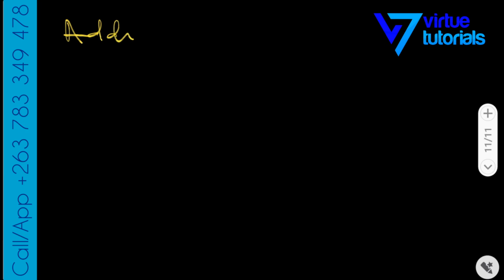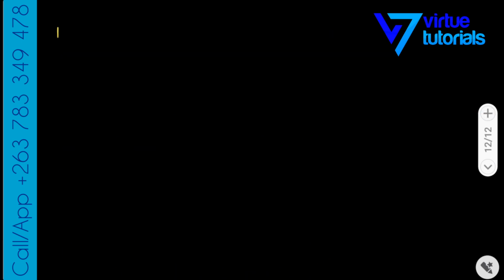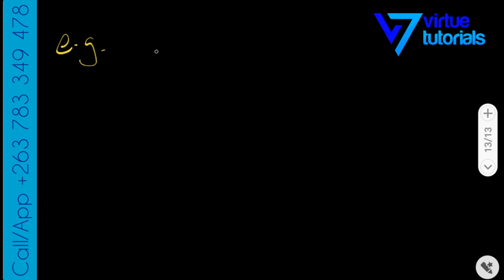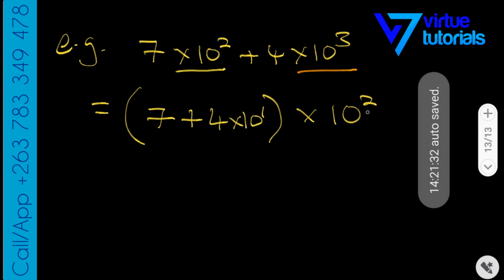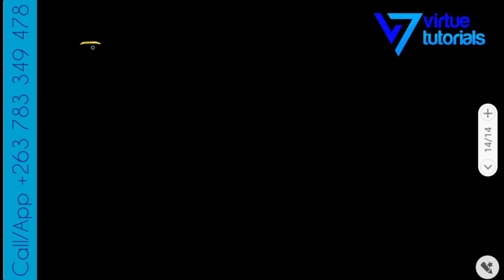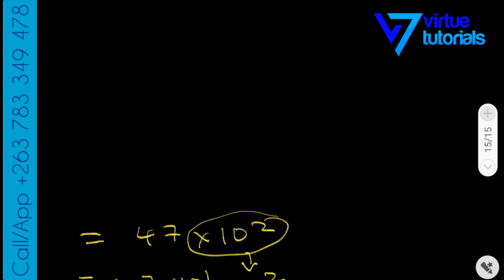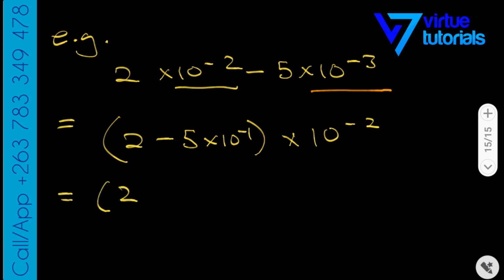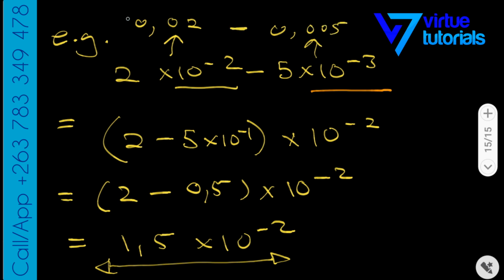Standard Form 2 of 4